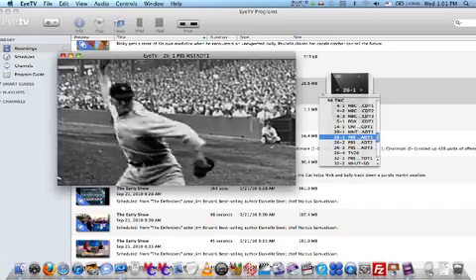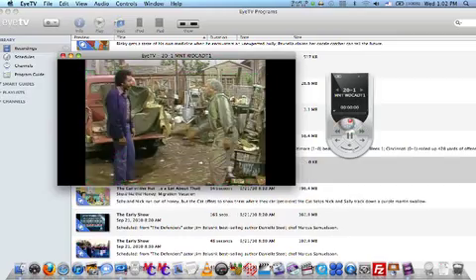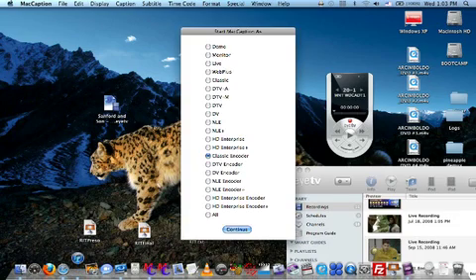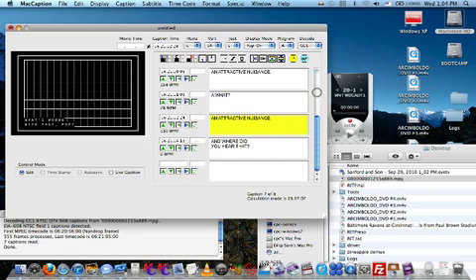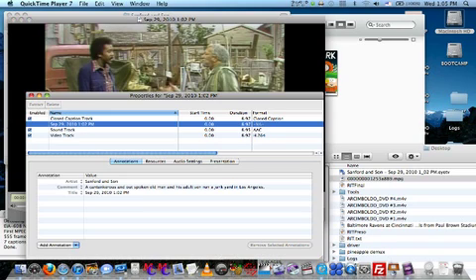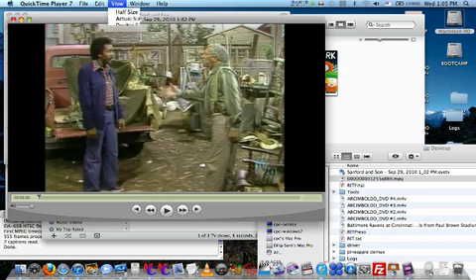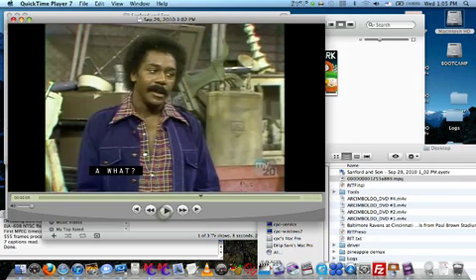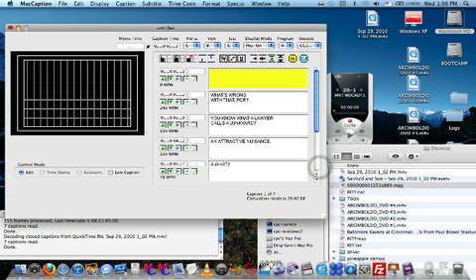MacCaption - Captions from TV to Web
How to record and extract closed captions from TV broadcast streams and export web format with closed captions